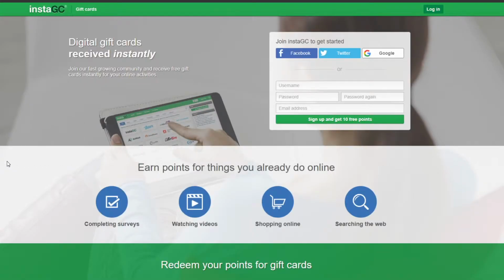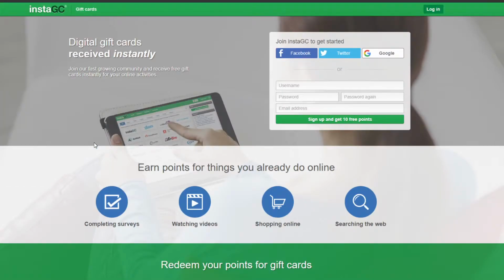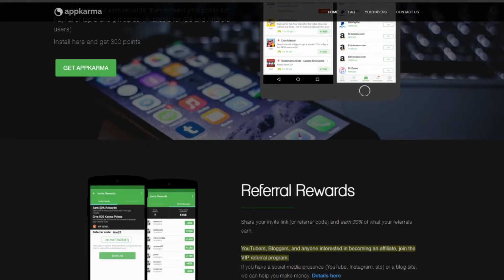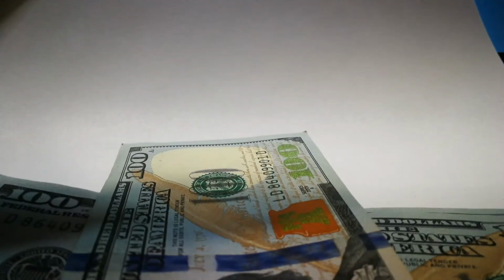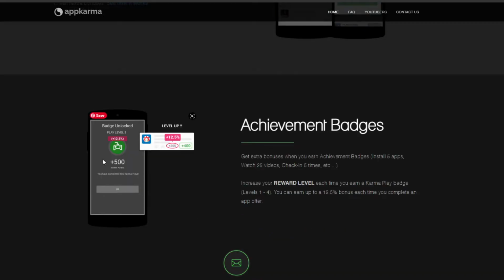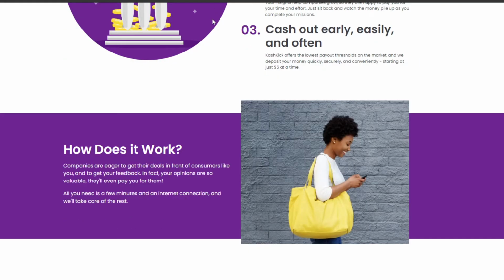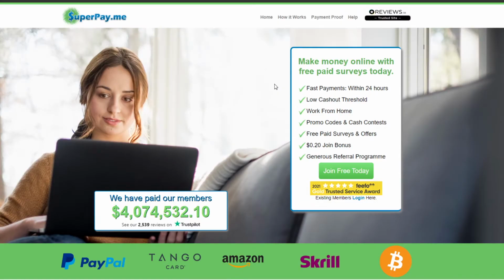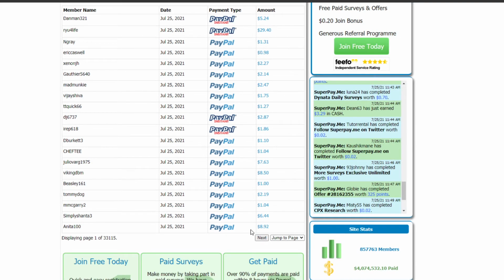BEST 4 APPS THAT PAY YOU REAL MONEY *Update* 2021!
THE 4 BEST APPS THAT PAY YOU REAL MONEY - Updated for 2021! With these free apps, you'll get paid to use your smartphone. They work worldwide and they're new so take advantage of them while you can!

🔥  Don't forget to leave alike

Watch the steps and recreate them exactly in order, this way to ensure that the method will work for you as well, and start to make money online in 2021!